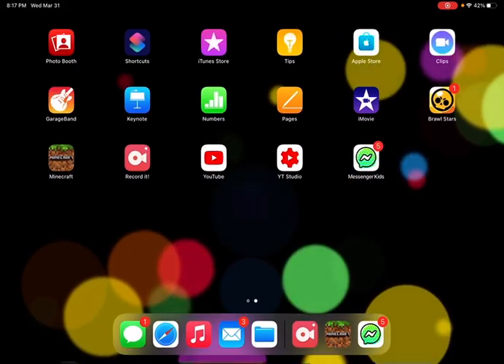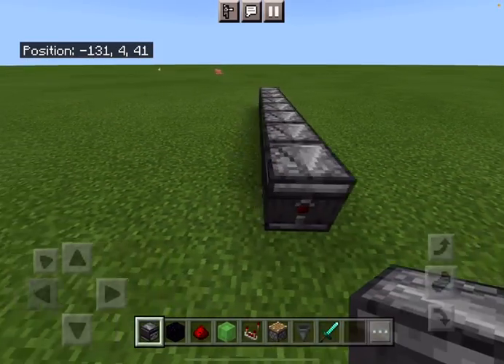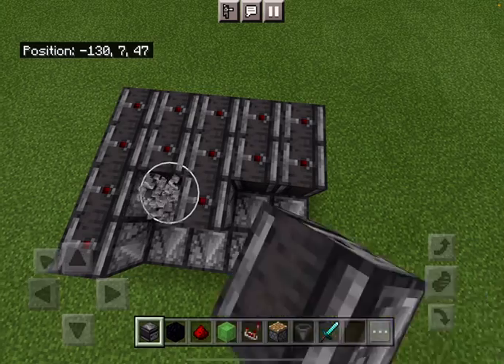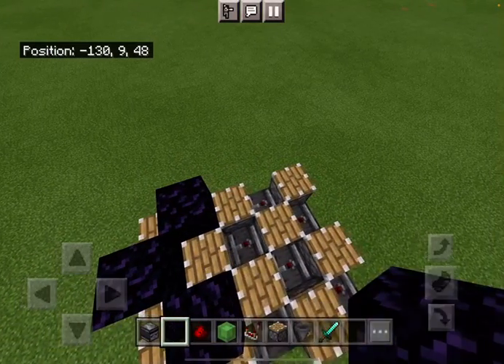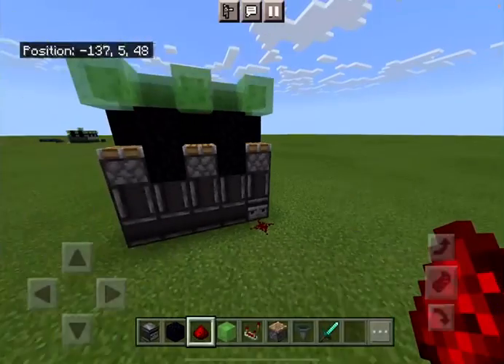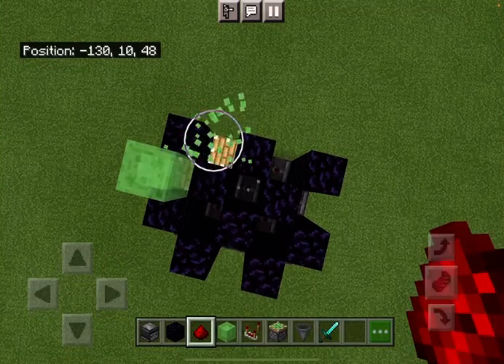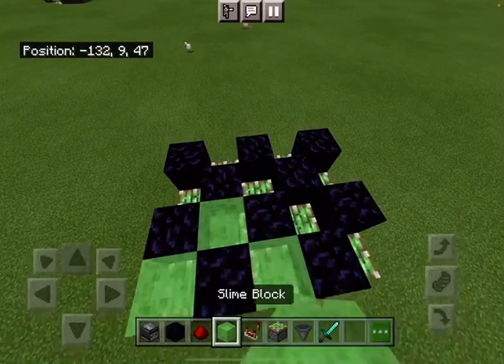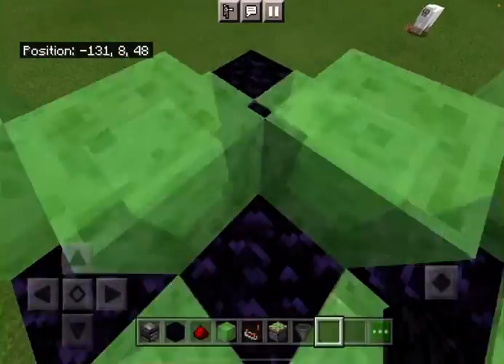How to create a simple trampoline in Minecraft(NO MODS!)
This trampoline design consists of observers, pistons and hopper clocks.